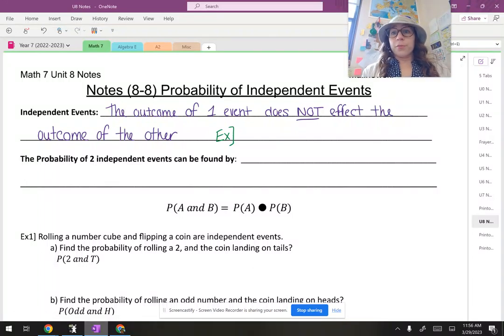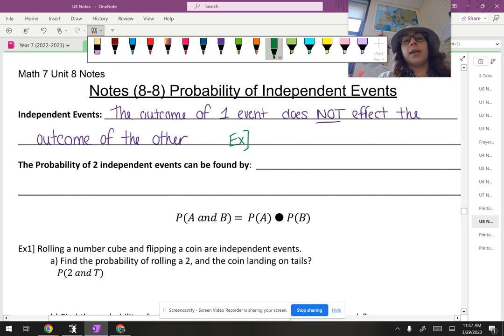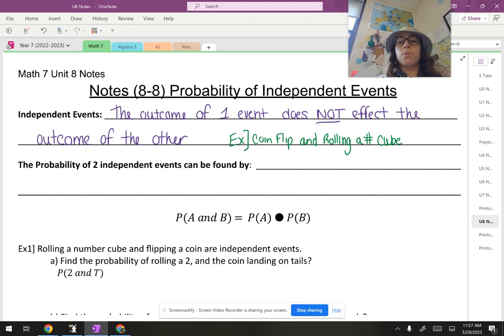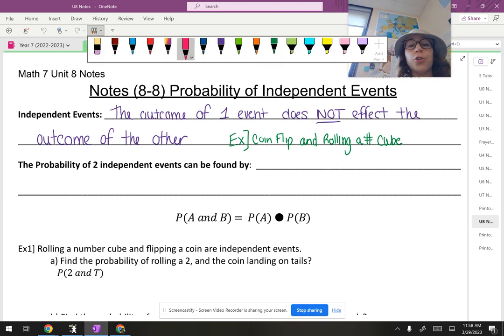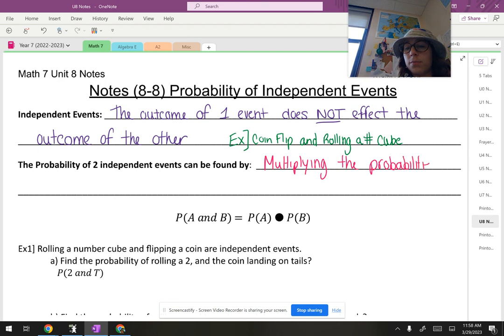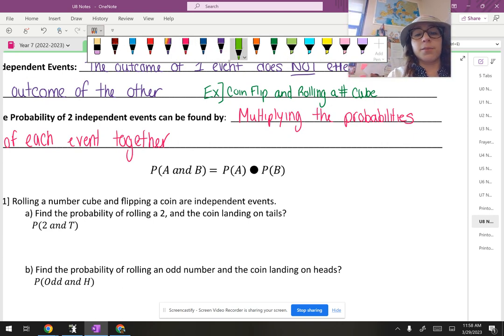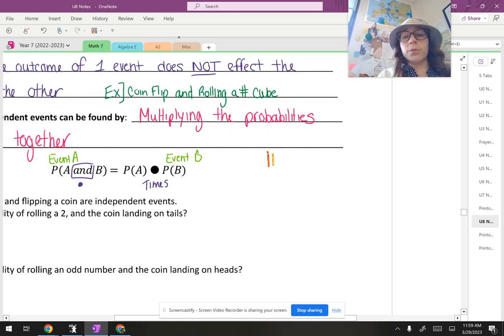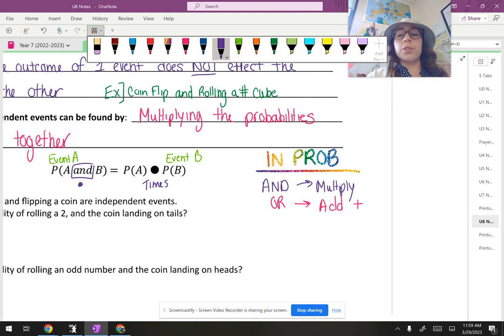M7 Notes (8-8) Intro